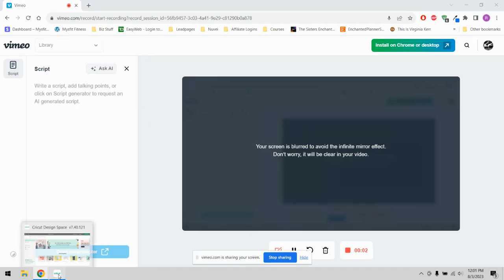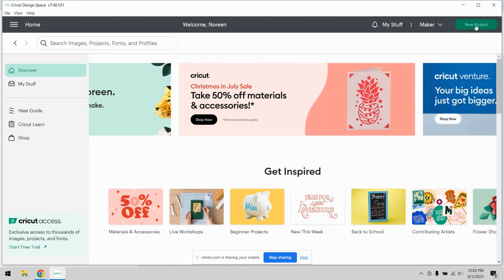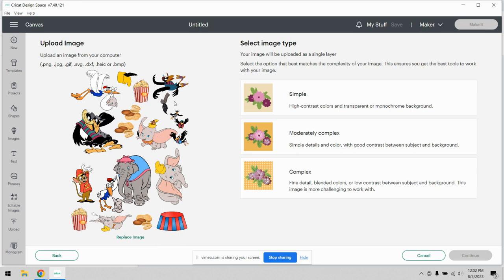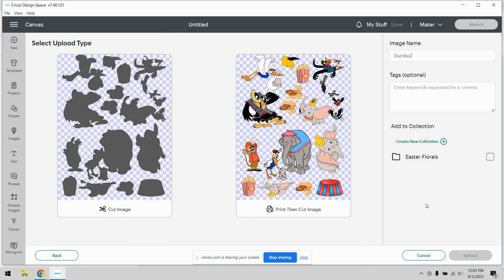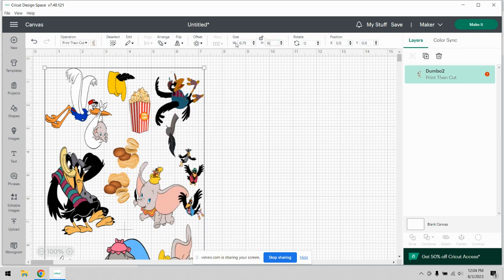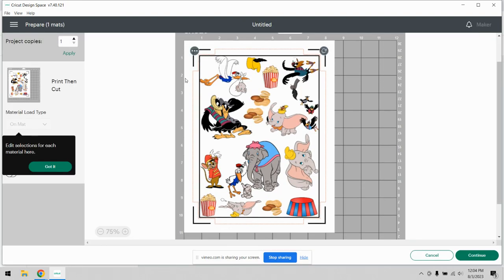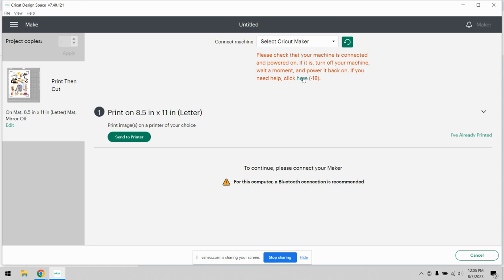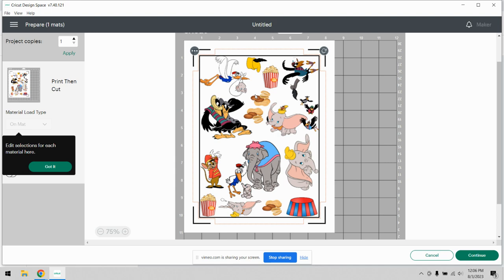Print & Cut in Cricut in 5 Mins! | Procreate Tutorial | For Krista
Today's video is a quick, 5 min tutorial on how to import, print & cut in Cricut Design Space so you can easily make your own stickers.

Enjoy and happy sticker making!

Procreate: download in the Apple IOS store. (only available on iPad)
Apple Pencil (Check compatibility with your iPad for the correct apple pencil. I have an iPad Air, so my pencil is 2nd gen)
Apple Pencil CAN
iPad Air
iPad Air

Label Paper
Cricut Maker
Skinny washi
Wax Paper